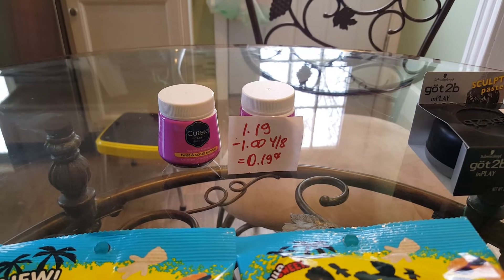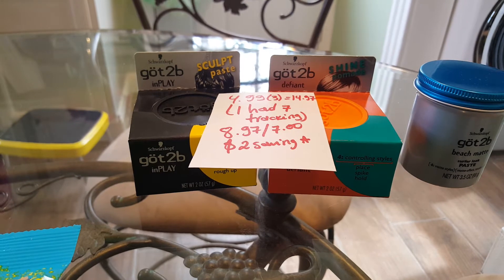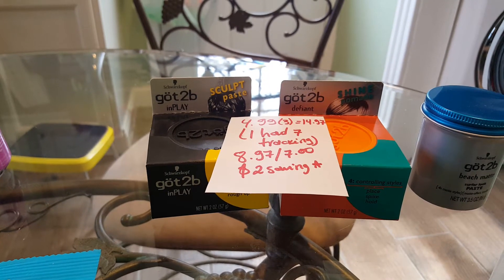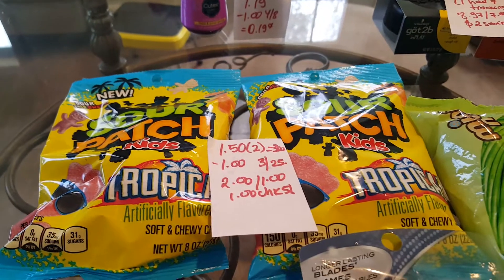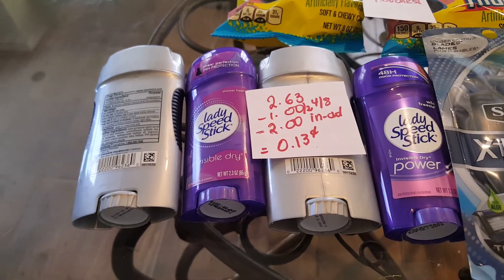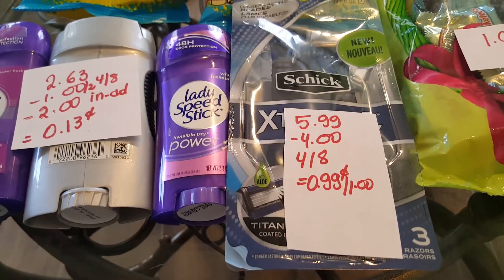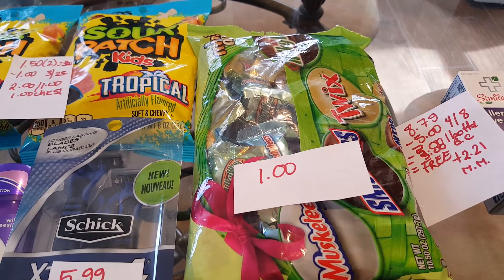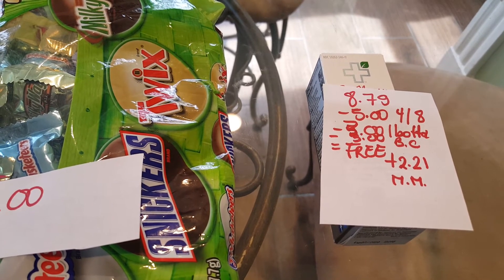My Rite Aid d3als 4/8/2018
Thank you for visiting my channel. I share my weekly deals to help people save money using coupons.